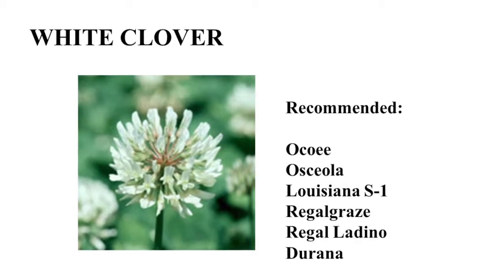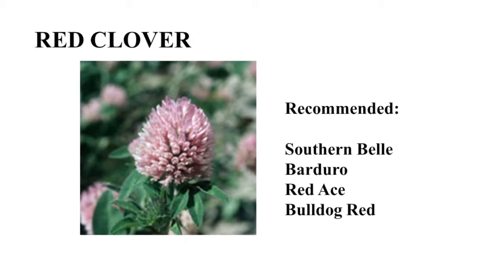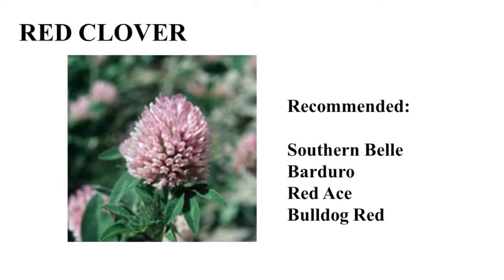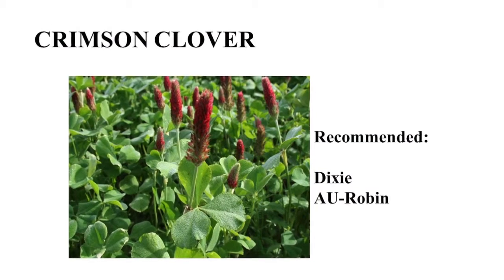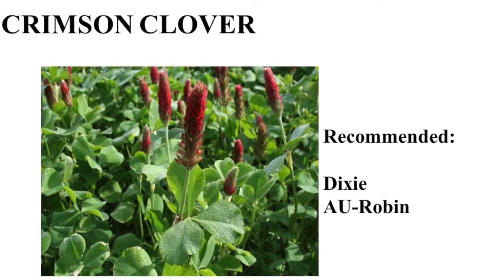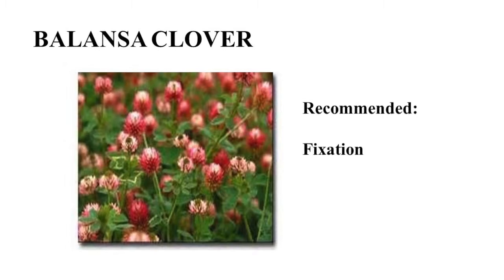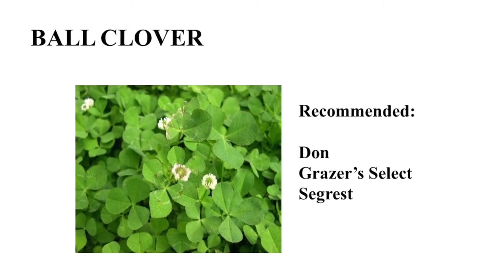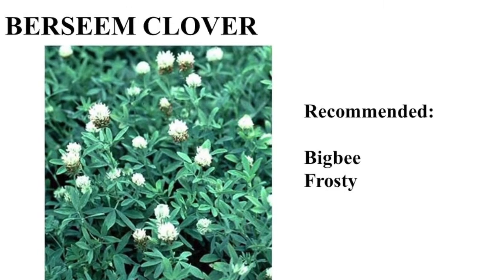Ann's Clover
This video is about Ann's Clover